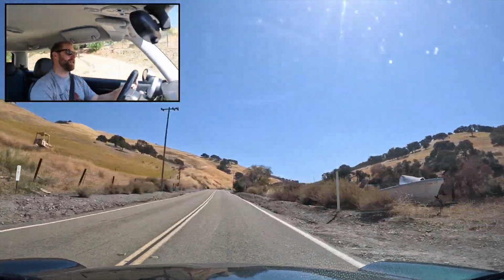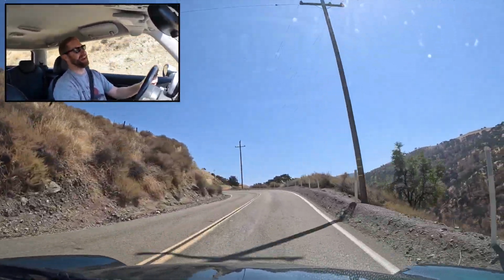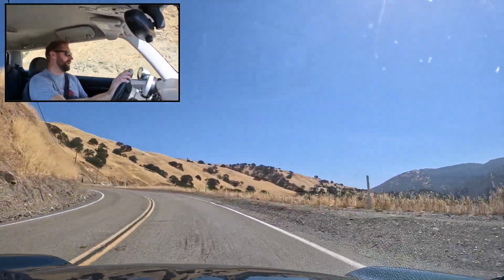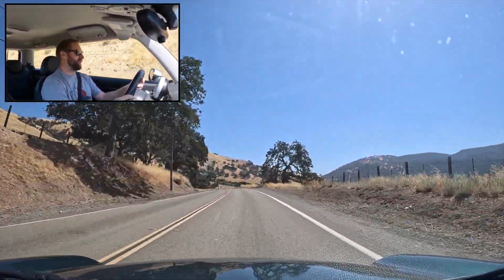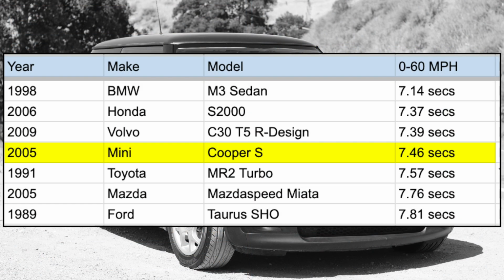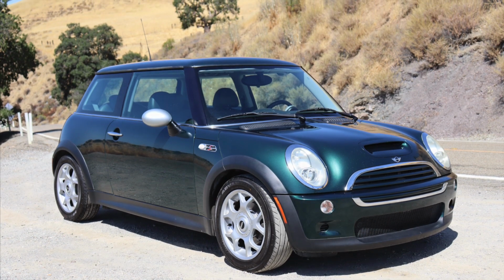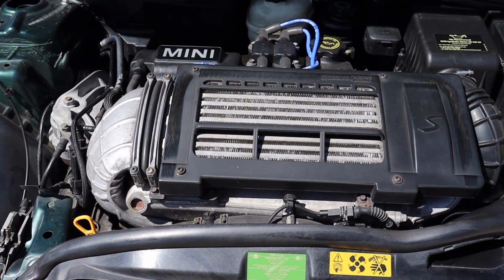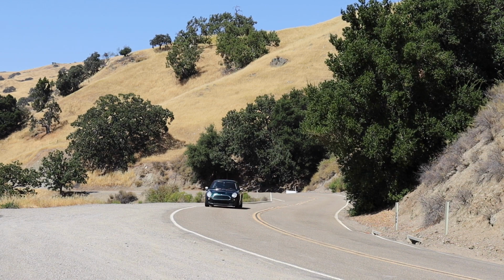2005 Mini Cooper S Review: The Next Popular Budget Enthusiast Car?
What if I told you that a supercharged hot hatch with handling prowess unmatched at its price point and unique design styling to boot would be the next popular budget enthusiast car? Well, I am...and it's the Mini Cooper S. For a comparatively small entrance fee, you gain access to one of the greatest driving experiences available without breaking open your kid's piggy bank. Let's shake down this cute little Mini.